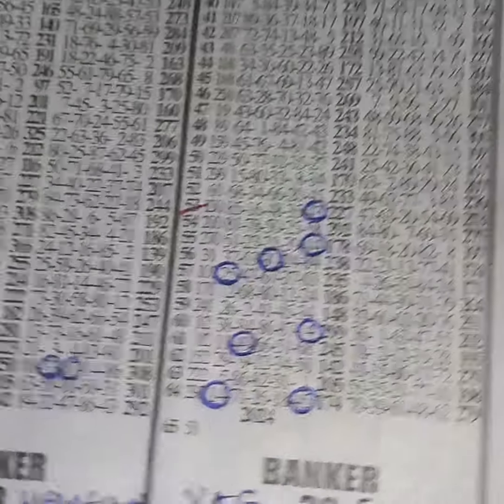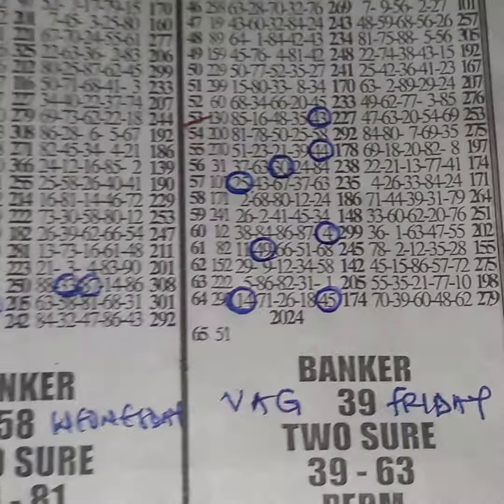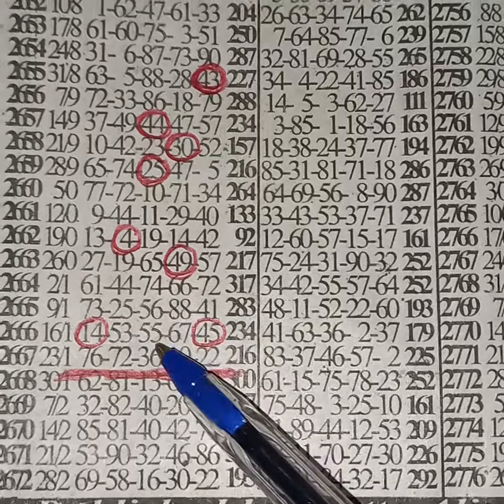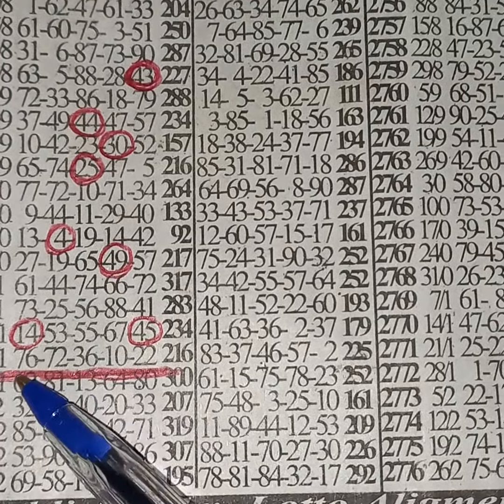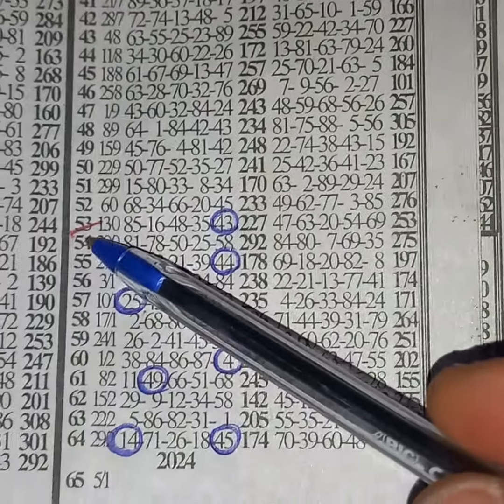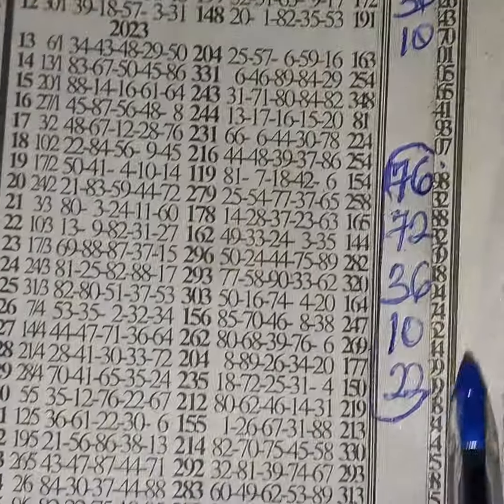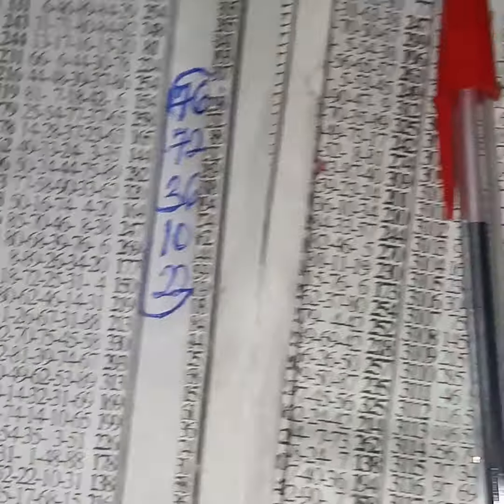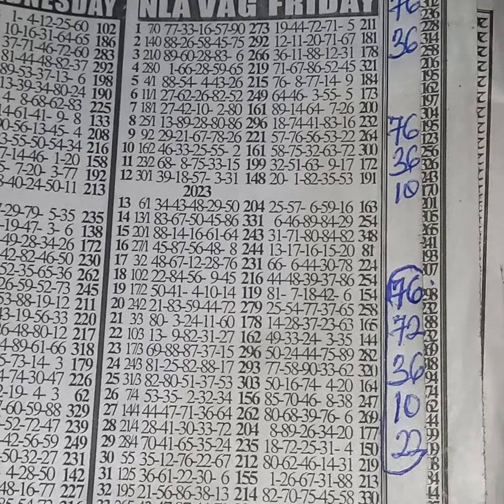💥vag Friday 💥 powerful position plan transfer from national